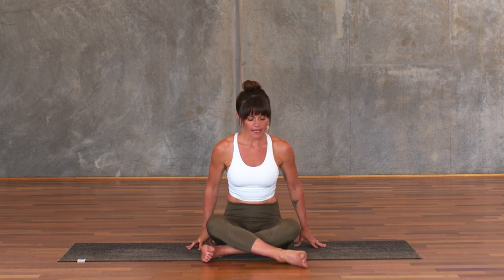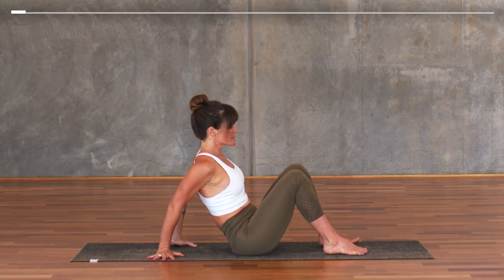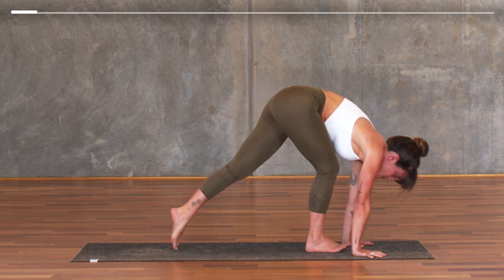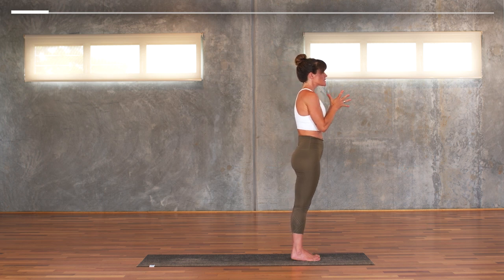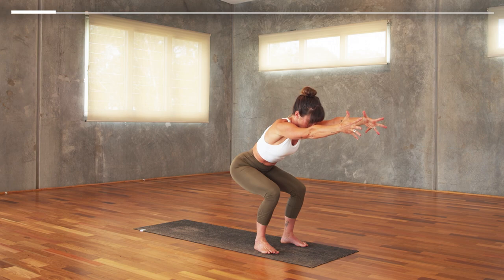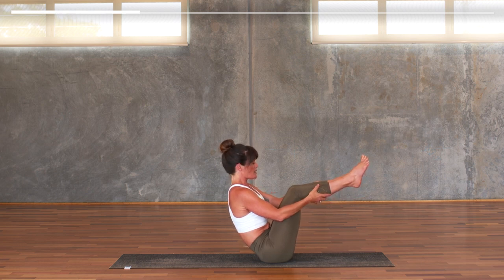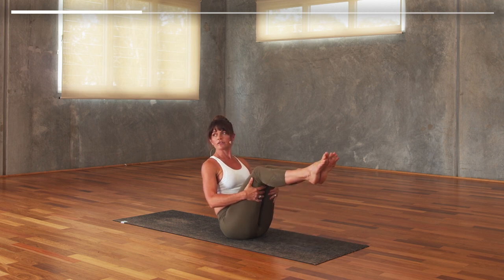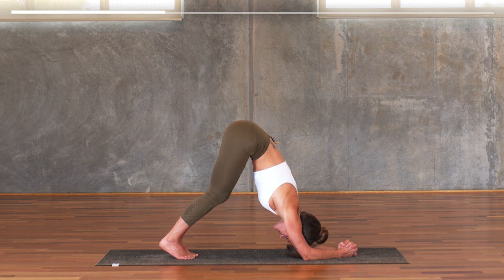Yoga strength training to release negativity with Tahl Rinsky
A yoga workout can be beneficial for your body and mind, so why not combine that hip opener exercise in your daily yoga routine with breathing and mindfulness to help you tune into your inner dialogue? In this Dynamic Yoga strength training class, Centr expert Tahl Rinsky will lead through a flow to release tension from your muscles and stop the cycle of negative self-talk and judgment. Follow her lead to work your hips and core with yoga exercise, while at the same time letting go of thoughts that make you feel small or incapable.

Want to set positive intentions for the day ahead? Try adding this class to your morning yoga routine.

Most of Tahl’s Dynamic Yoga sessions require no equipment, but you can use thick books as a substitute for yoga block exercises.

Want a bigger challenge? Gain access to over 3000 more workouts, recipes and meditations with Centr

📖 ON THE CENTR BLOG 📖

10 of the best yoga poses for stress relief

4 yoga moves to help you shake off your day

SyncID: MB01MGQ4U5AP8FZ